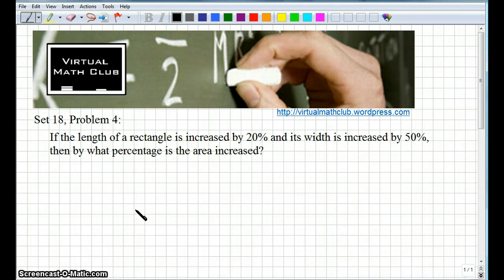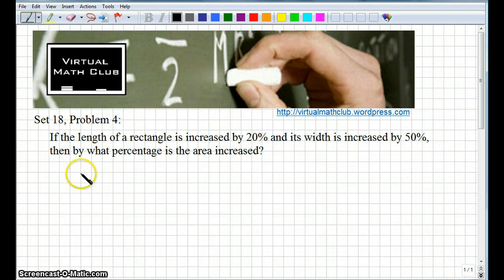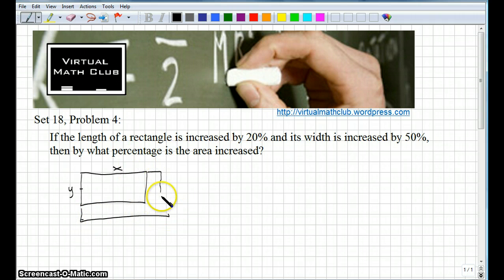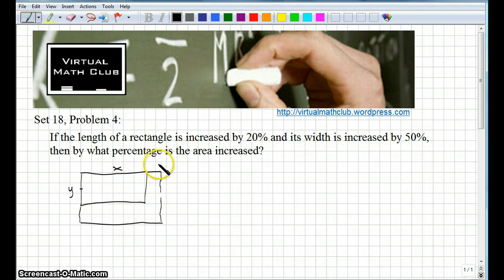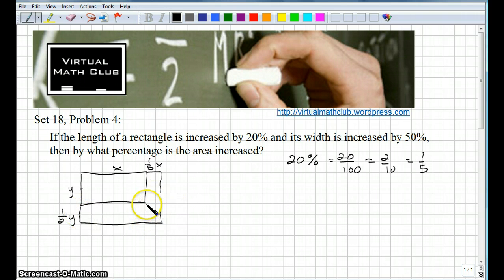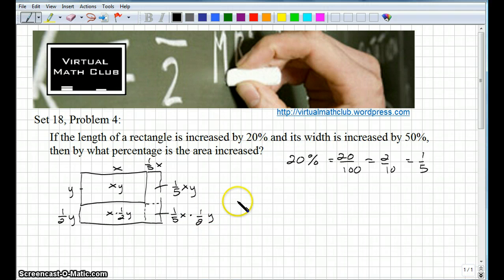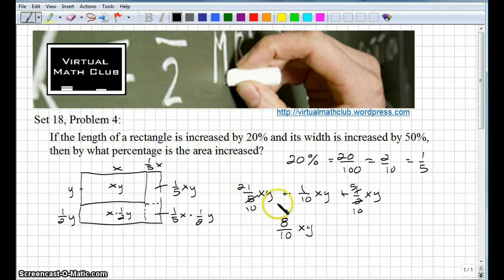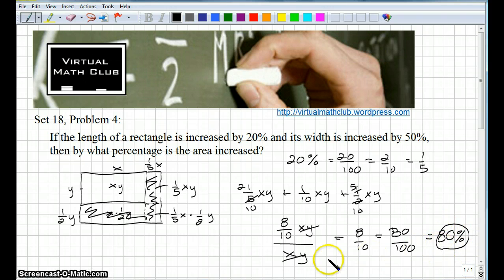Set 18 Problem 4